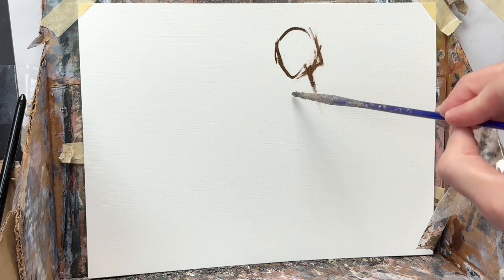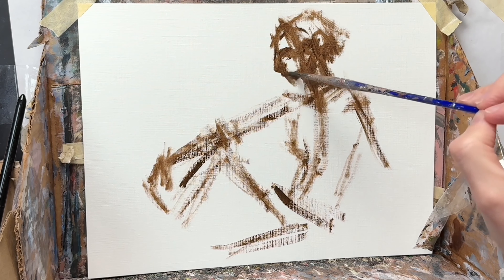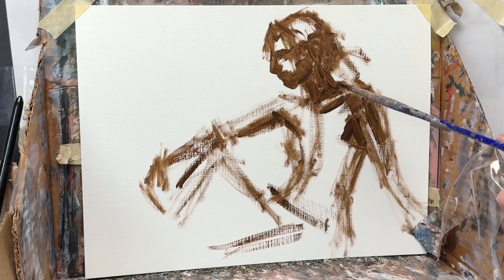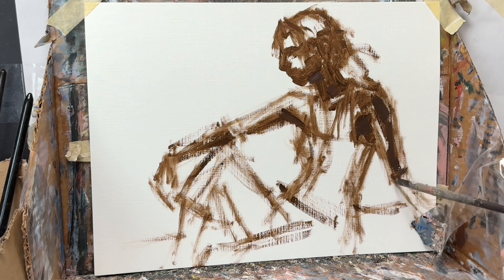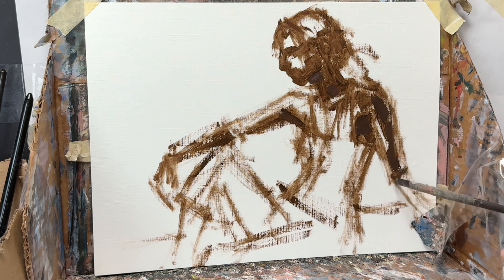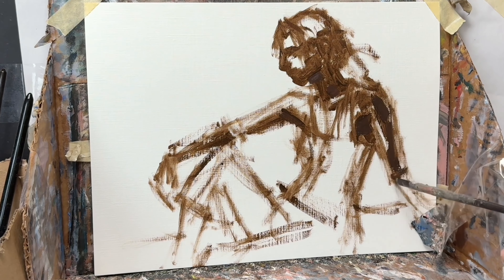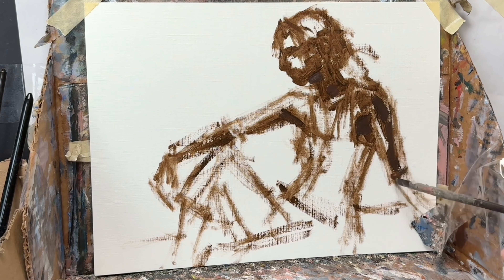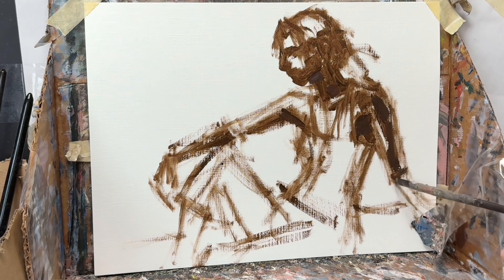Freehand Painting - Proportions without Measuring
This video features some of my thoughts on painting figure studies and practicing freehand proportions. The companion oil painting time lapse is one that I felt turned out pretty well in terms of natural and relaxed positioning. Rendering a pose that looks normal can be difficult at times, so it's always nice to have one that passes the eye test. In the video, I talk a bit about using lines to get a natural angle for shoulders and hips, then building the subject's frame from there.

💻For more artwork by Jon Amdall, check out Amdall Gallery

Materials Used:
🖌️ Brush Set
🎨 Gamblin Paints
🎨 Utrecht Paints
🦾 Adjustable arm

Colors Used:
⬛️ Raw Umber (Gamblin 1980)
⬜️ Titanium White (Utrecht Studio)
🟨 Yellow Ochre (Gamblin 1980)
🟥 Cadmium Red Hue (Utrecht Studio)
🟥 Alizarin Crimson (Utrecht Studio)
🟧 Blush (Gamblin 1980)
🟫 Burnt Umber (Utrecht Studio)
🟫 Burnt Sienna (Utrecht Studio)
🟦 Ultramarine Blue (Utrecht Studio)

This video has no sponsorship or paid endorsement from any products or devices referenced.